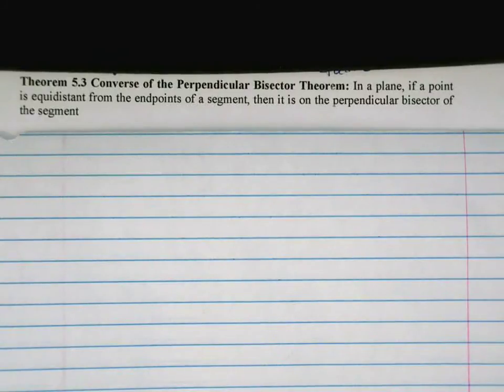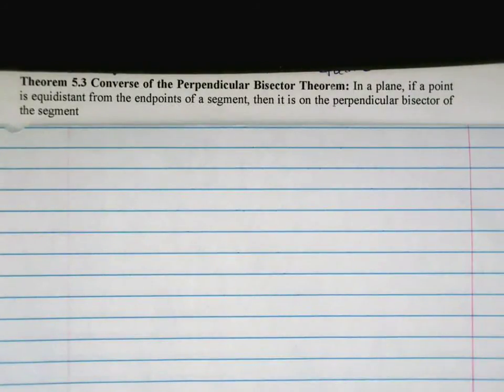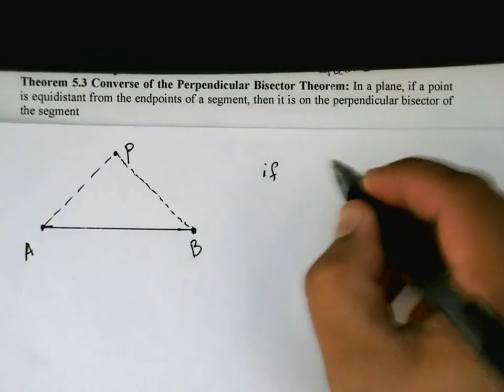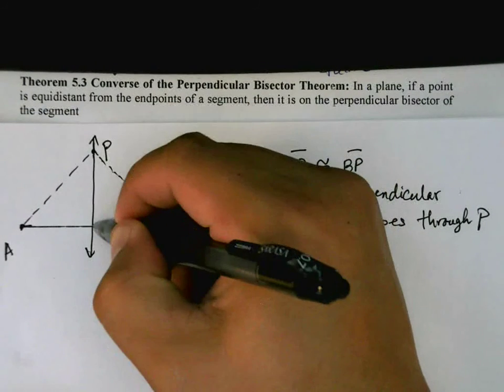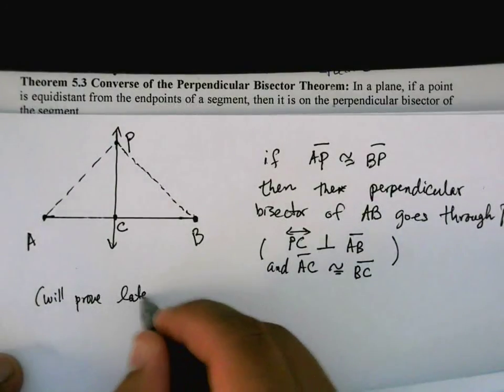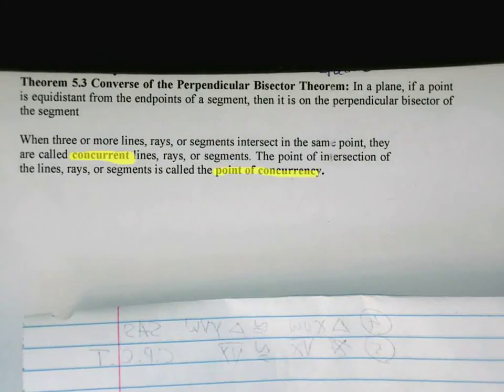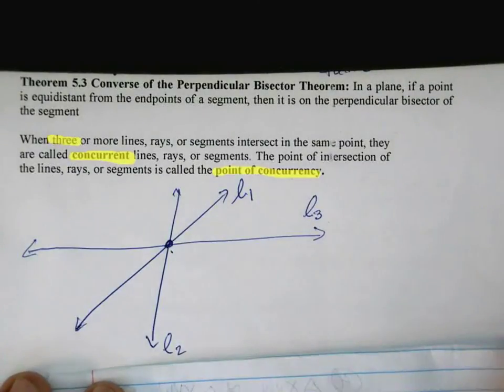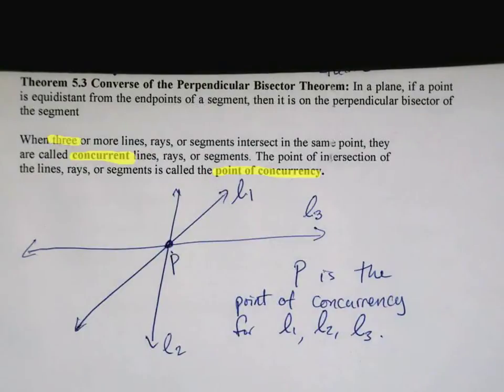5 2 Converse of Perpendicular Bisector Theorem and Point of Concurrency